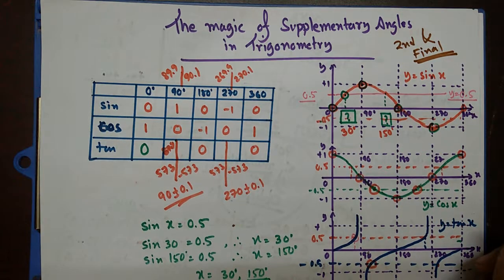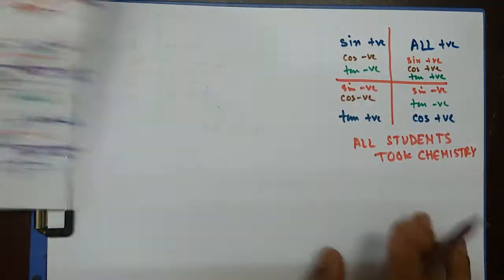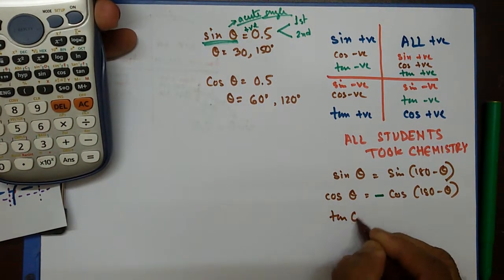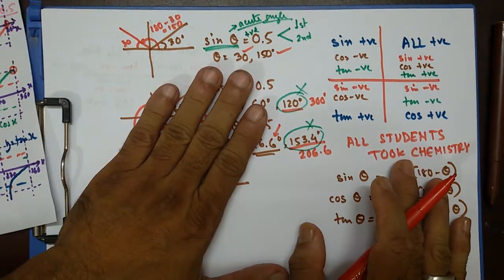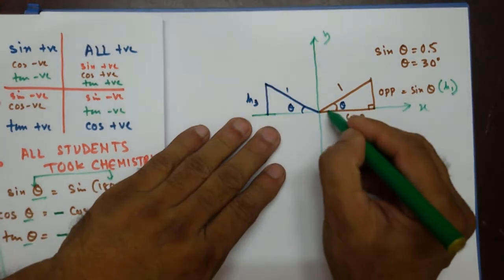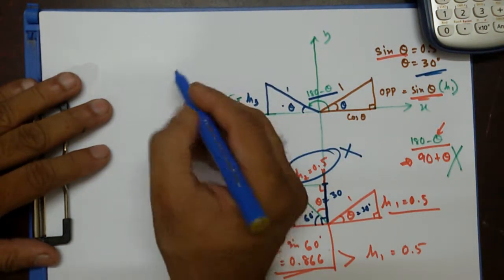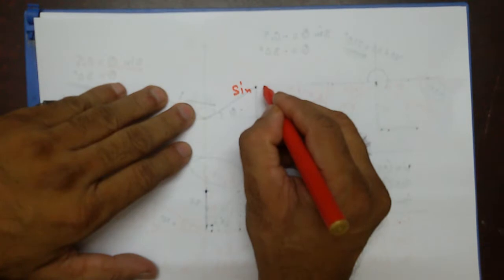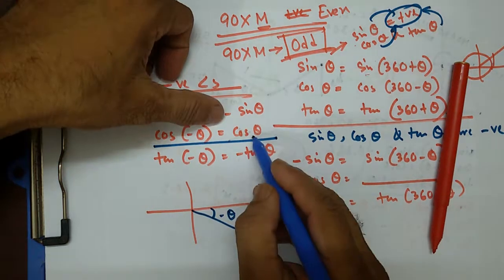Supplementary Angles in Trigonometry (Part 2)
(4037/0606/9709/4PM0)
The magical thing of supplementary angles in trigonometry. The graph of y = sin x & y = cos x. The different angles that gives the same value but different signs.
The explanation of the derivation of the value table that appear in the most text books. Also deriving of the parental graph of sin x and cos x.
This is one of those video, you want to watch it over and over if you love math and your favorite topic is trigonometry.
All of these in this video.
O-Level Mathematics